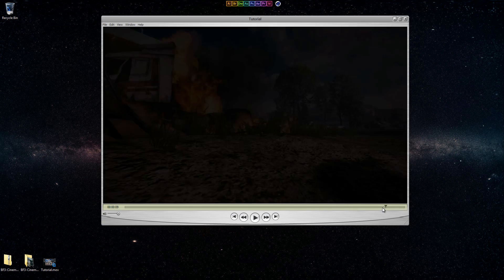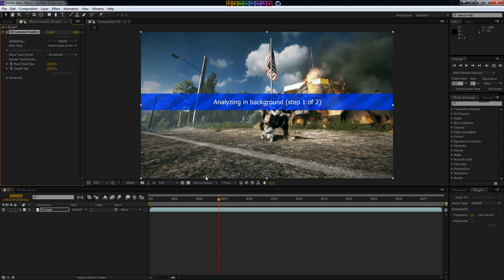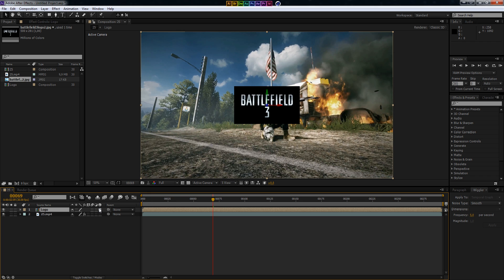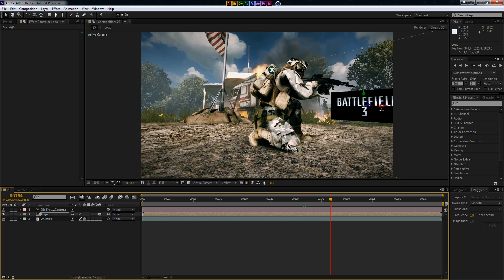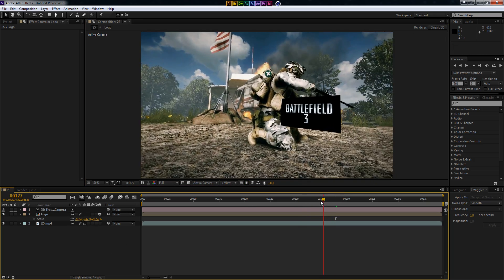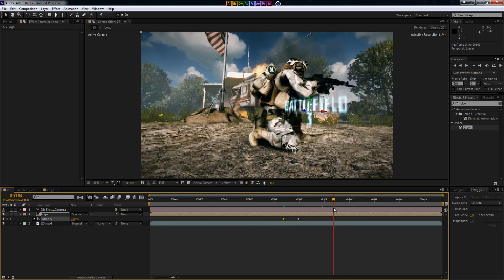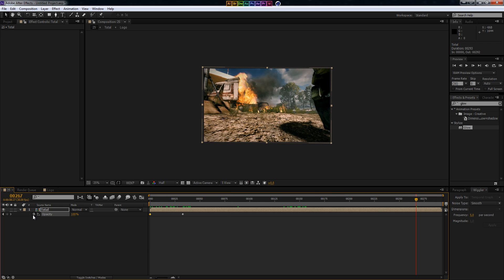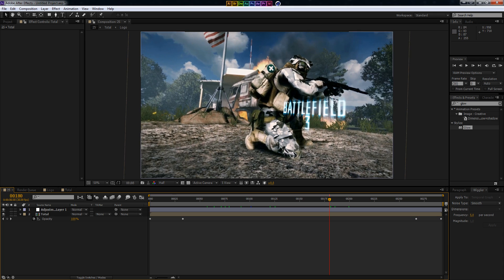How to Motiontrack in the new Adobe After Effects CS6!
I hope you guys like this simple tutorial, I've made a few mistakes, but nevermind :P